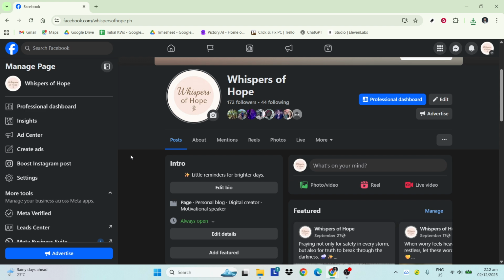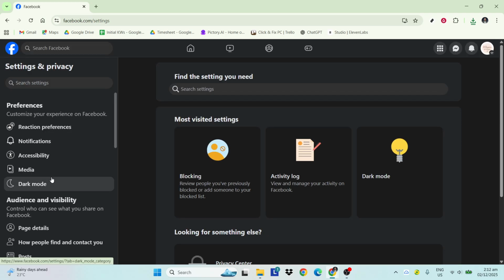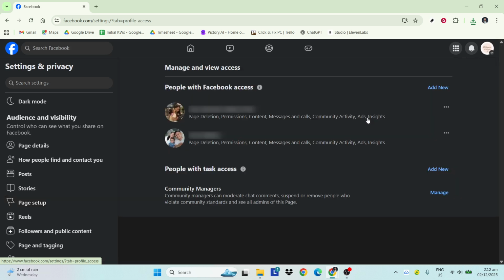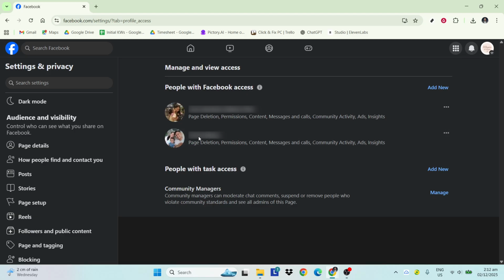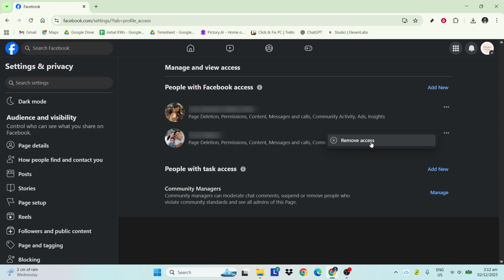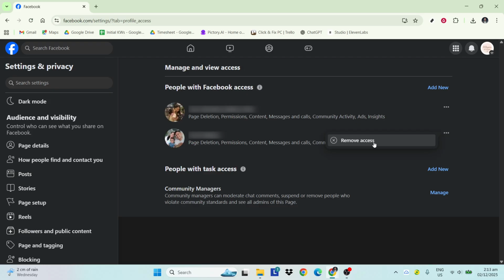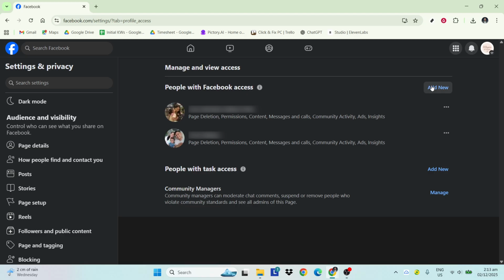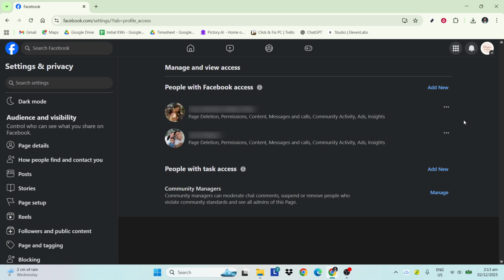How to Remove an Admin from a Facebook Business Page - 2025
How To Remove An Admin From A Facebook Business Page – 2025 🚫 Secure Your Page Access

Steps
• Open Facebook → Menu ≡ → Pages → select your Business Page.
• Tap Settings → Page Roles.
• Find the admin you want to remove → tap Edit → Remove.
• Confirm by tapping Confirm to revoke their admin access.
• (Optional) Review all remaining roles periodically: Settings → Page Roles → Manage Roles.

Timestamps
0:00 (How To Remove An Admin From A Facebook Business Page - 2025)
0:05 Open Page Settings → Page Roles
0:20 Select Admin & Remove
0:40 Wrap-up

Helpful Tips: Confirm Before Removing, Review Roles Regularly, Maintain Page Security

If you find this video on How To Remove An Admin From A Facebook Business Page – 2025 helpful, please consider subscribing to the channel so we can continue to bring you amazing troubleshooting tips for your PC!